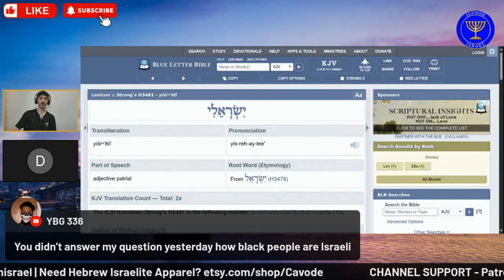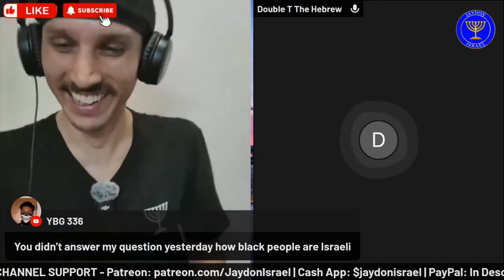Hebrew Israelites are Israeli: PROOF!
WANT TO START LEARNING HEBREW?

👉🏼 Hebrew Foundations Course — perfect for beginners!

👉🏼 Bundle with Discount — 🔥the Best Value to master Biblical Hebrew!

Documentary - Israelite Roots: How People of the Bible were Whitewashed from Black to White - Ancient Evidence

Christianity Lied To Us | Christianity Lies Exposed

"This channel is for all Hebrew Israelites scattered throughout the world and for all people. Together, let's glorify our King! Praise Yahuah/Yahowah/Yahawah/Yahweh (YHWH) in Yahawashi/Yeshua/Yahusha Hamashiach (Jesus Christ)."